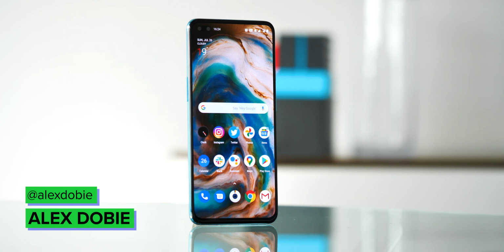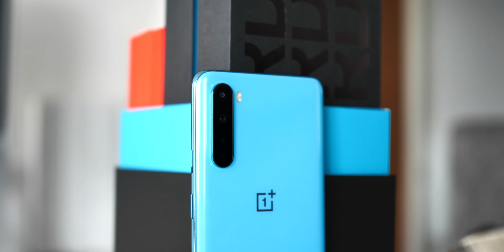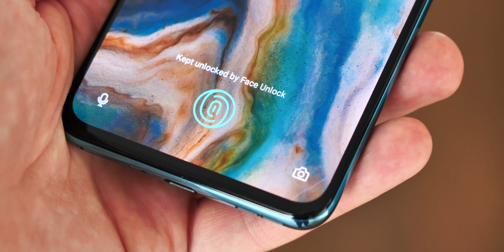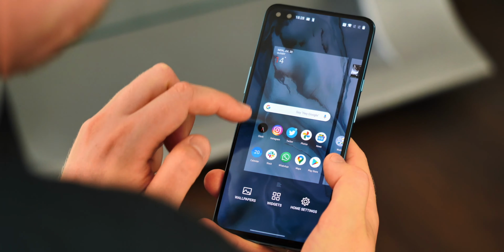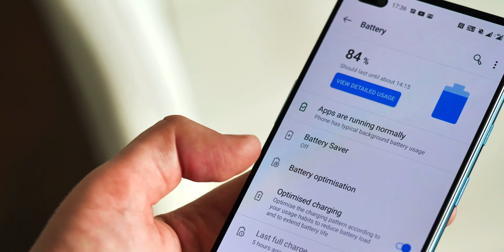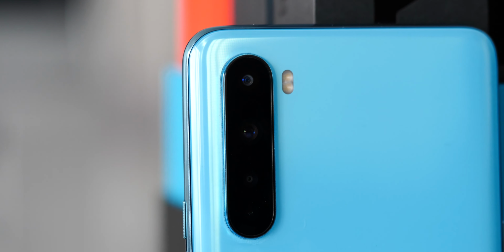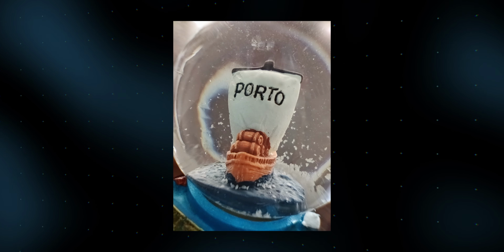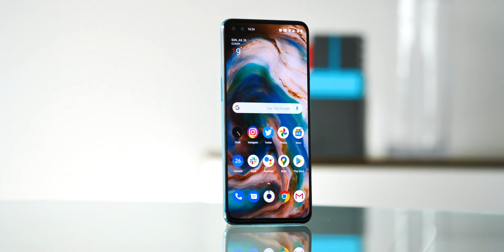OnePlus Nord Review: The Android iPhone SE Killer!